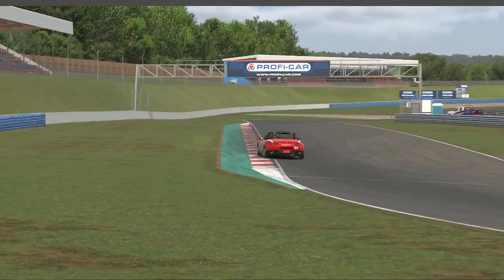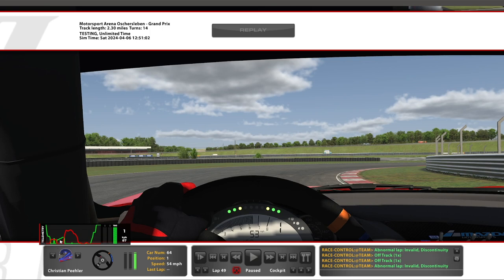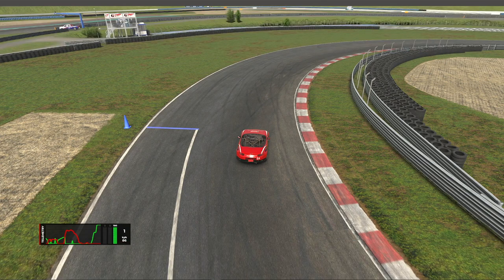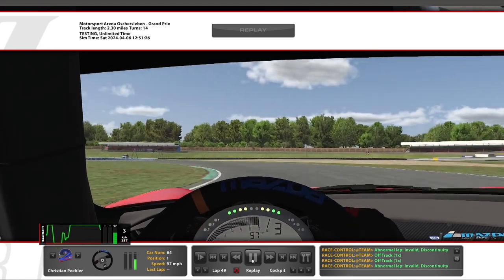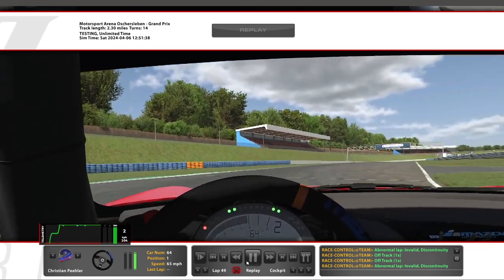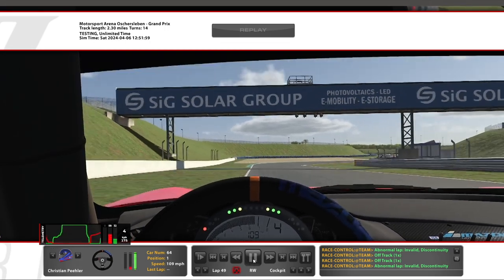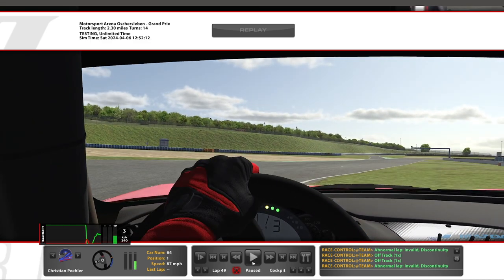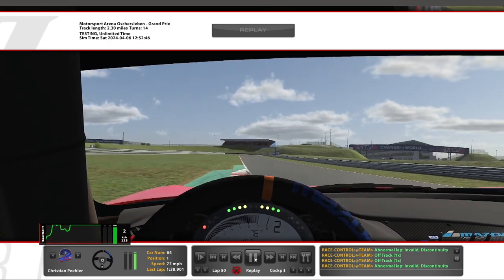iRacing Track Guide | Oschersleben - MX5 Cup Tutorials (138.9)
This is my iRacing MX5-Cup Track Guide for Motorsport Arena Oschersleben.  We were able to get an opt lap of 138:768, and a clean lap of 1:38.9 flat with some minor mistakes.

If you have any questions or would like to send a replay file for me to analyze for you, comment below and I'd be happy to review your laps and give my feedback!

Best Lap:
Sector 1: 36.417
Sector 2: 34.426
Sector 3: 28.057

Optimal Lap:
Sector 1: 36.340
Sector 2: 34.424
Sector 3: 28.004